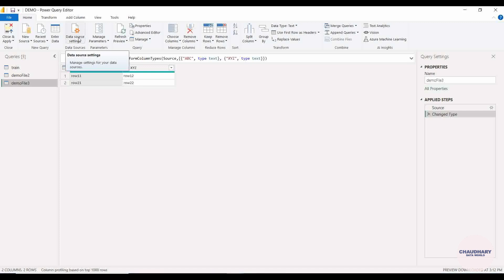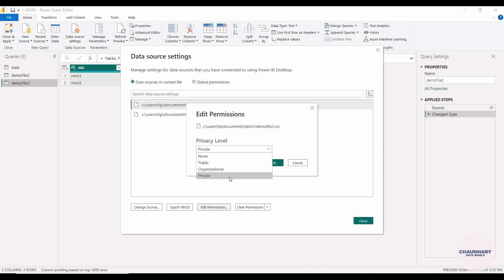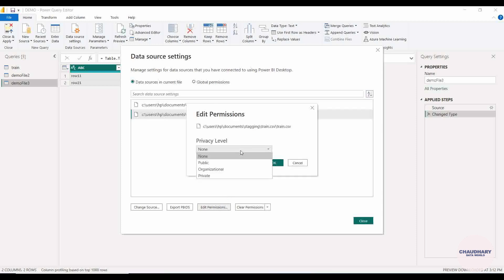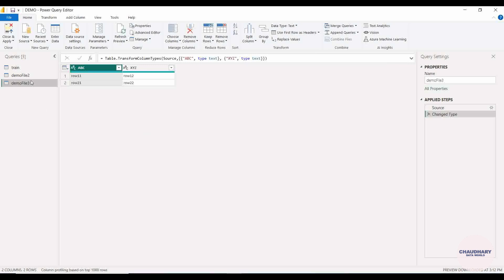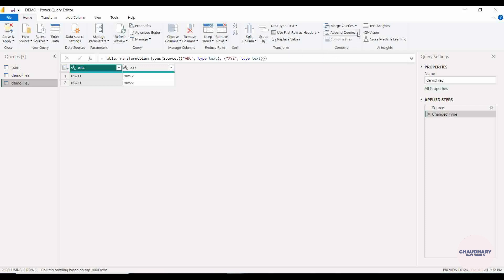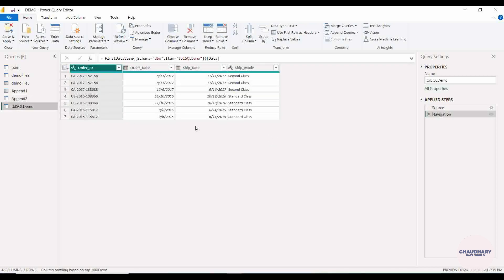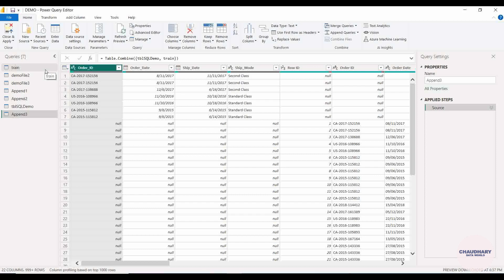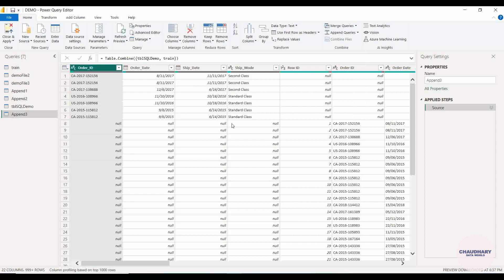Privacy levels in Power BI || Data Source settings in Power BI - Helps in Performance tuning